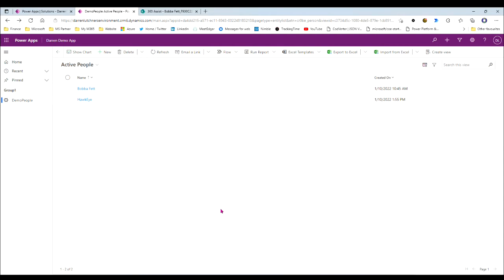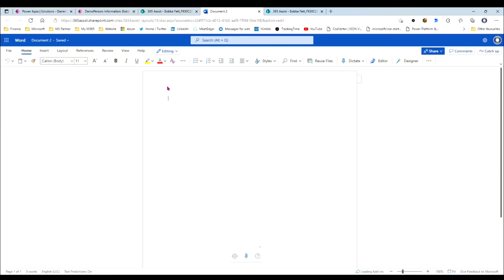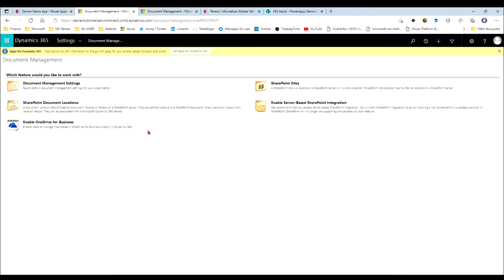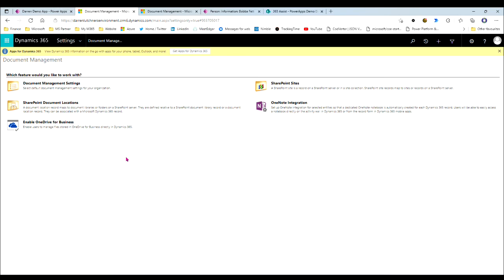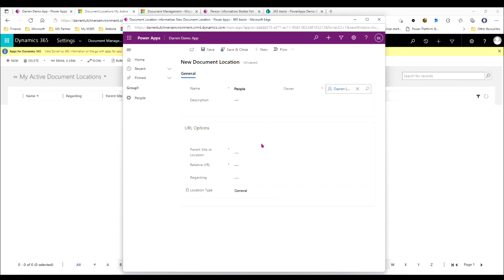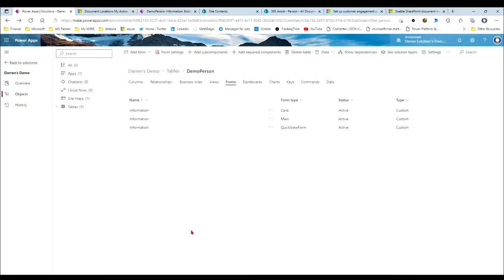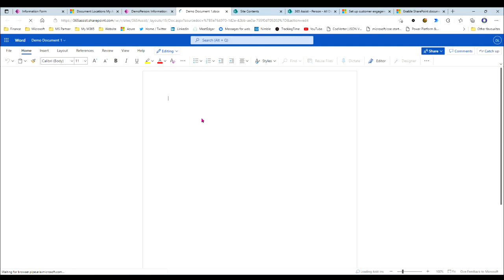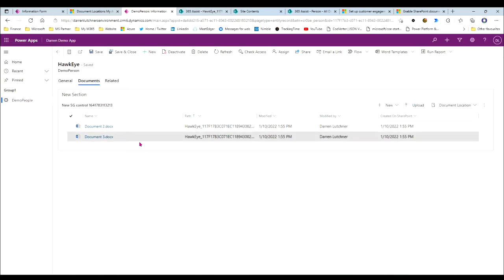PowerApps Model Driven (Dataverse) how to embed SharePoint Document Library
This video explains how to set up PowerApps Model Driven (Dataverse) to embed a SharePoint Document Library into a Form.

00:00 - Intro
00:20 - Demo
02:22 - How to Set up